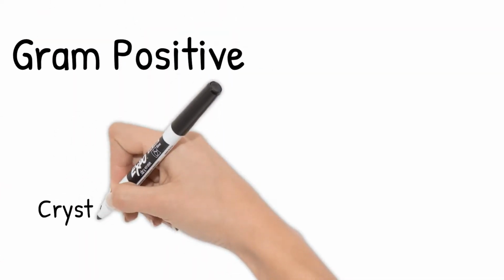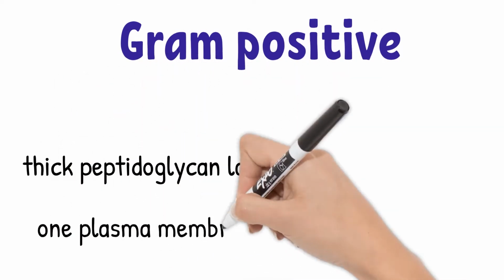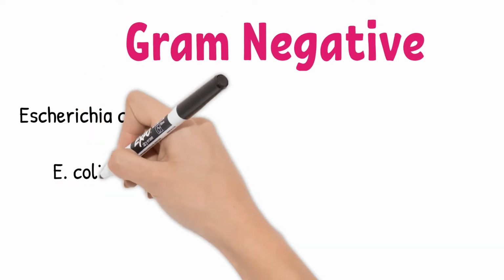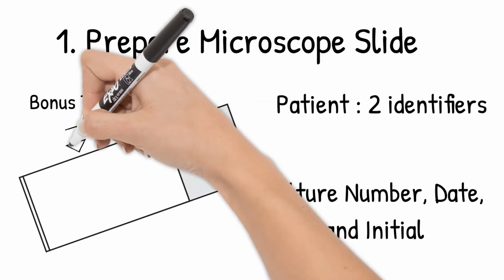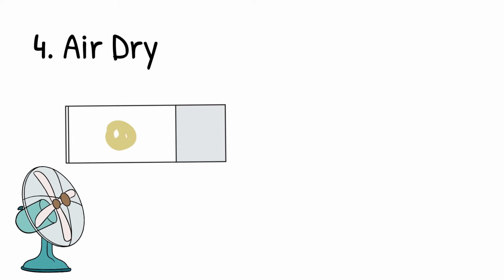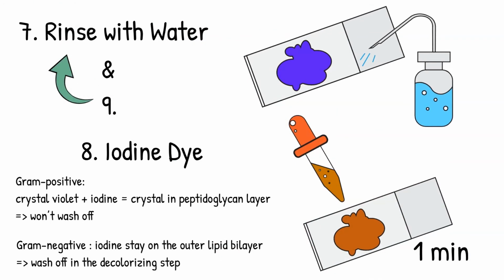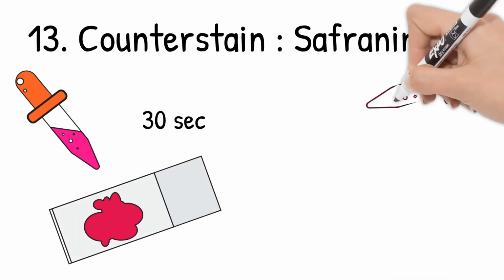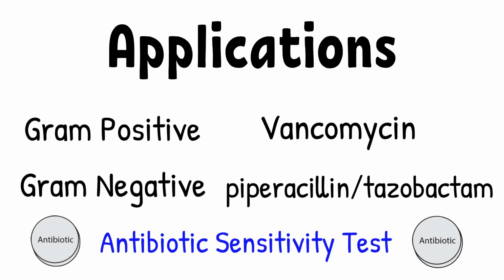Gram Stain: Gram Positive vs. Gram Negative | Blood Talks: Microbiology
It is Blood Talks Micro day. This is a little change of pace. We are talking about a common staining technique used in the microbiology laboratory. I hope you enjoy learning about gram stain procedure as well as its application. It is a basic skill used to group bacteria into two groups, gram-positive and gram-negative bacteria. Gram positive bacteria stain purple whereas gram negative bacteria stain pink.

Timestamps:
0:43 – Overview of gram stain
1:37 – Cell Wall
2:59 – Gram positive
3:42 – Gram negative
5:28 – Compare cell wall properties of gram positive and gram negative
5:52 – Gram stain procedure
14:05 – Benefits of gram stain
14:17 – Applications
15:34 – Sample of microscope view of gram positive and gram negative